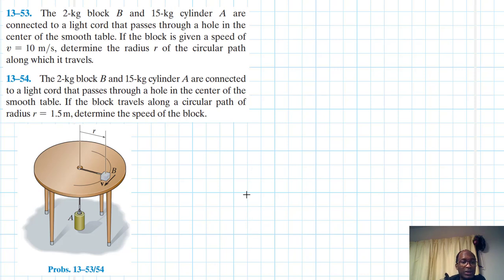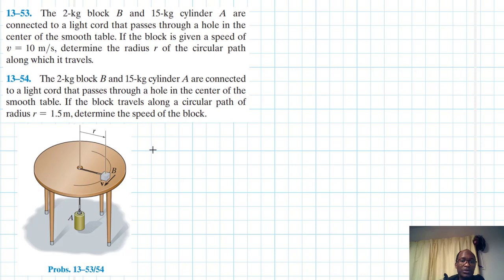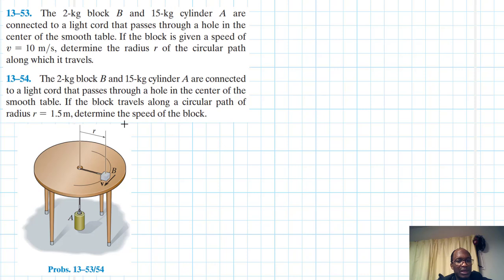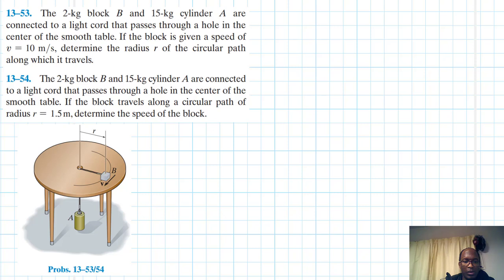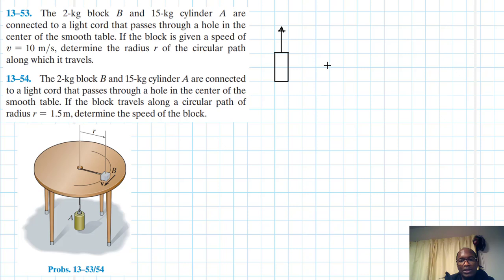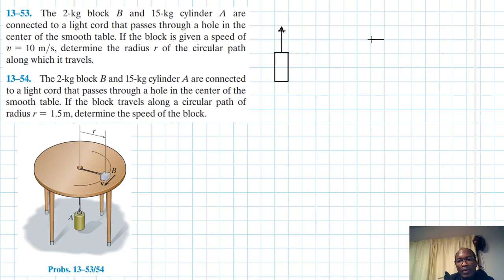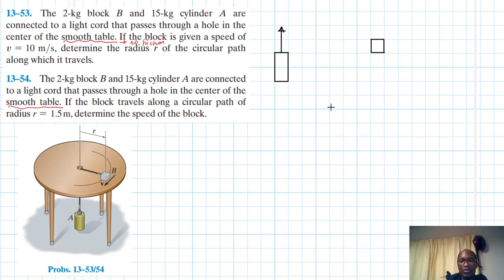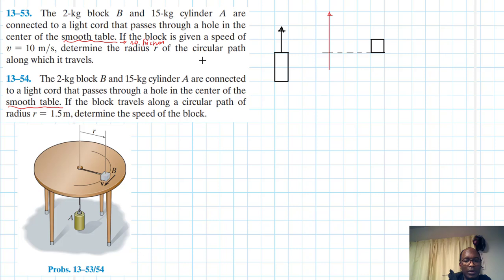13–53 Kinetics of a Particle: Force and Acceleration (Chapter 13: Hibbeler Dynamics) Benam Academy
13–53. The 2-kg block B and 15-kg cylinder A are connected to a light cord that passes through a hole in the center of the smooth table. If the block is given a speed of v = 10  m/s, determine the radius r of the circular path along which it travels.
 13–54. The 2-kg block B and 15-kg cylinder A are connected to a light cord that passes through a hole in the center of the smooth table. If the block travels along a circular path of radius r = 1.5 m, determine the speed of the block.